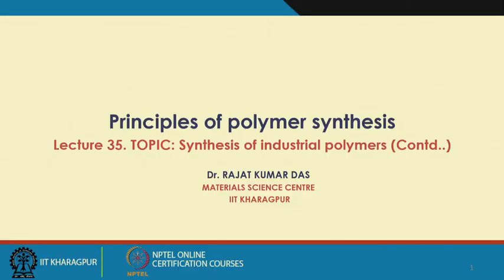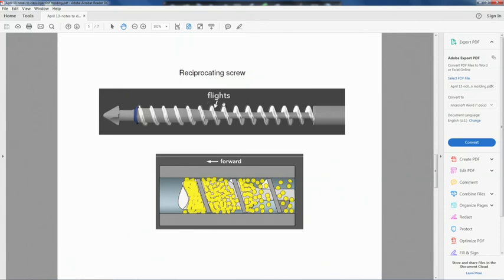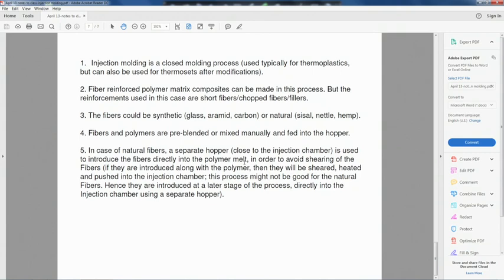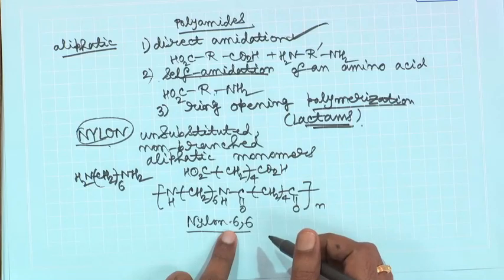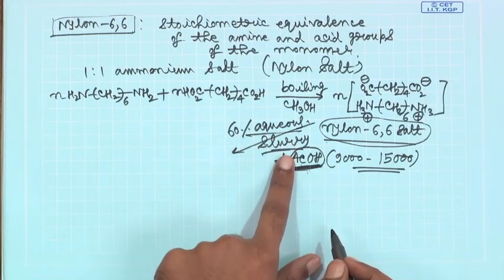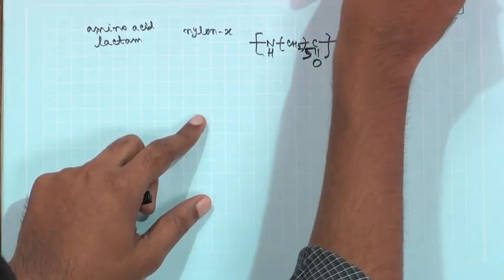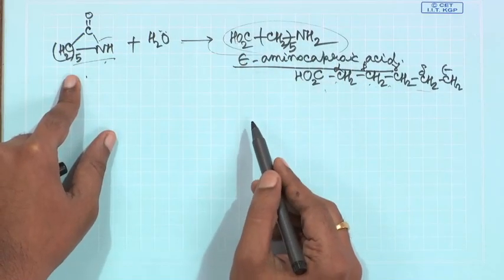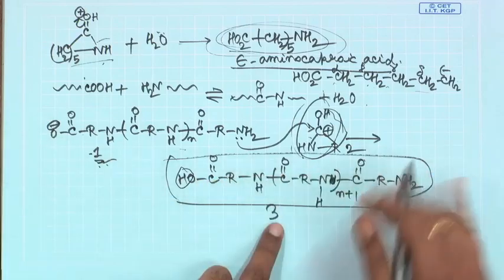Lecture 35 : Synthesis of industrial polymers(Contd..)